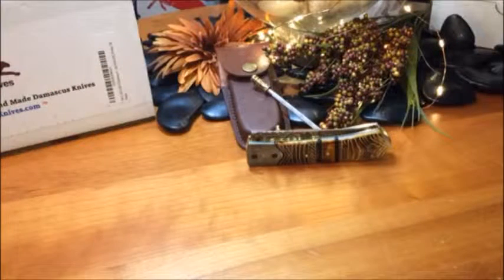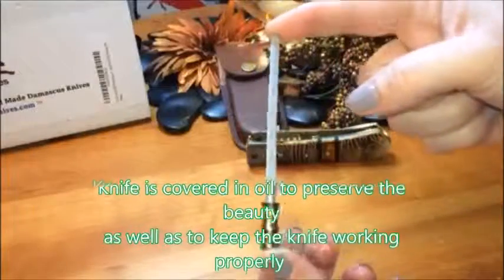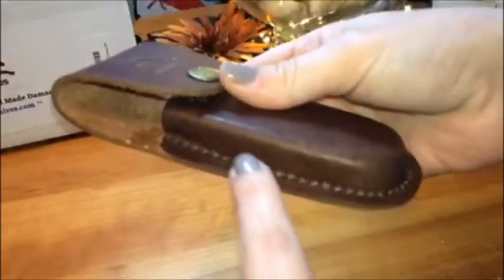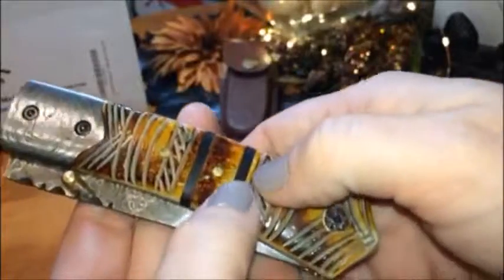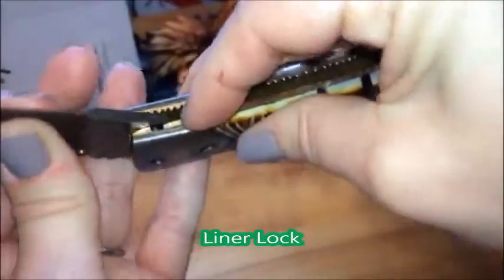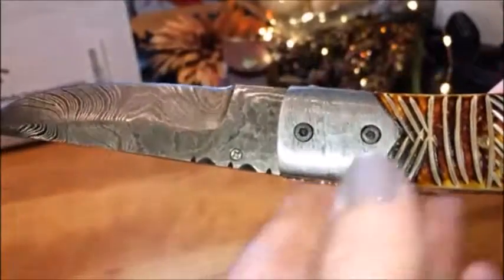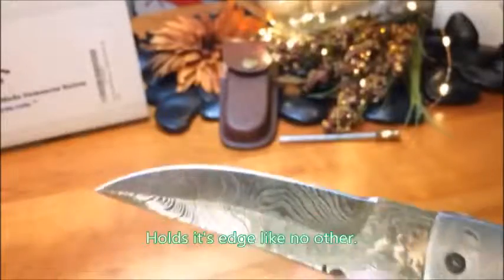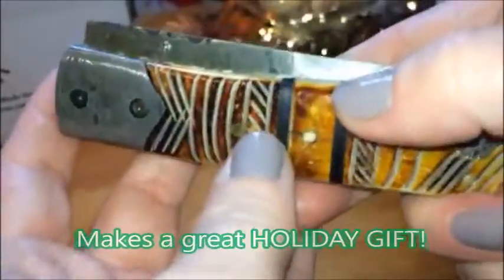Chief Damascus Knife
dkc knives